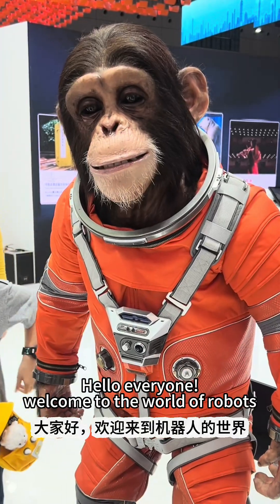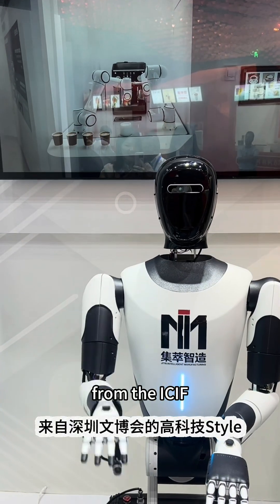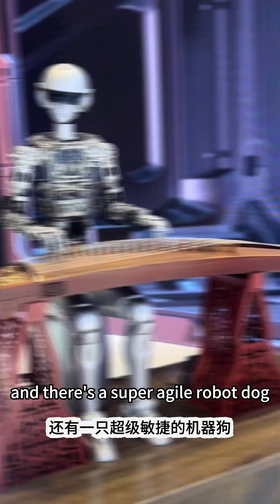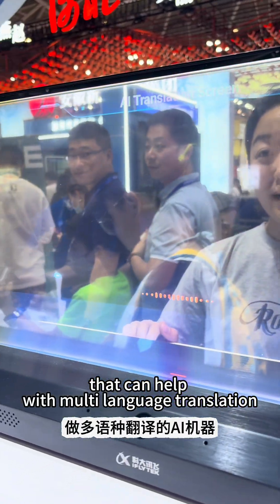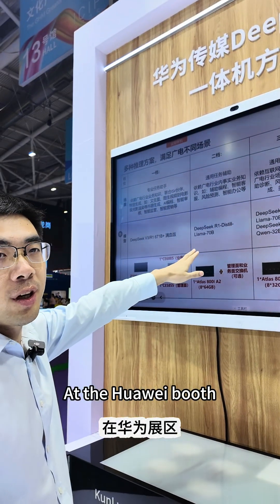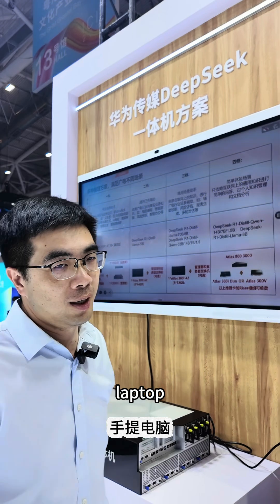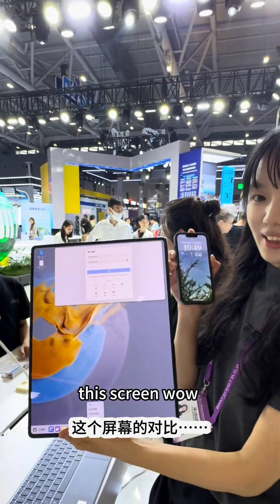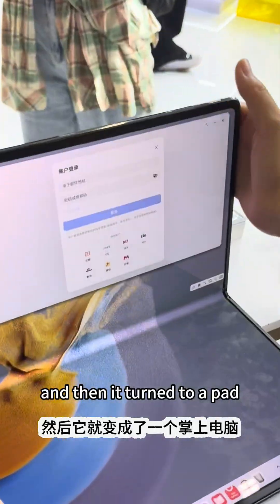"Mechanical Style",feel the High - Tech vibe at ICIF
Today, join me in exploring the high - tech style of the ICIF. Here, robots showcase "all sorts of talents", you can experience the latest Huawei foldable screen laptops on site, and the perfect integration of art and technology is presented to the audience.